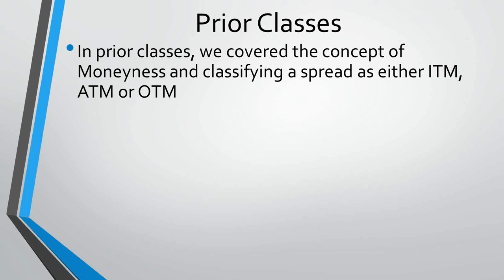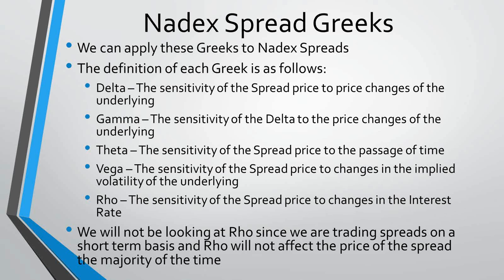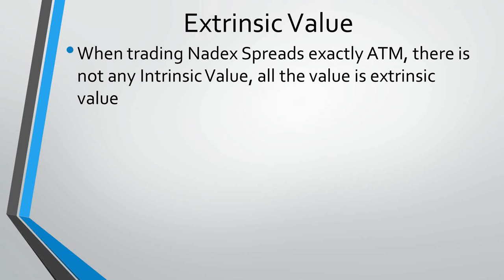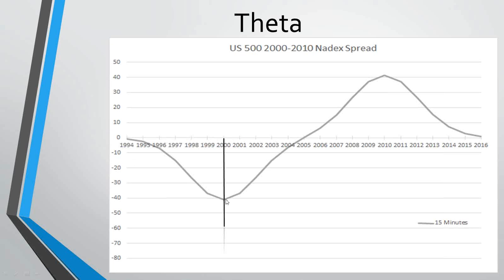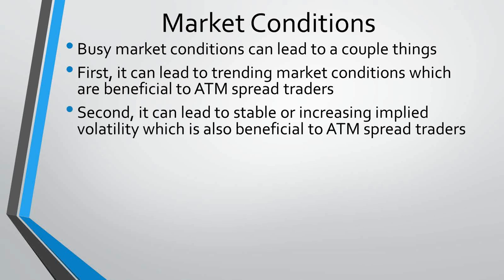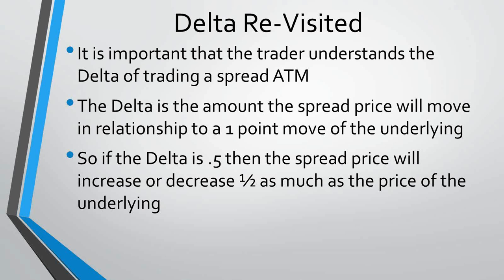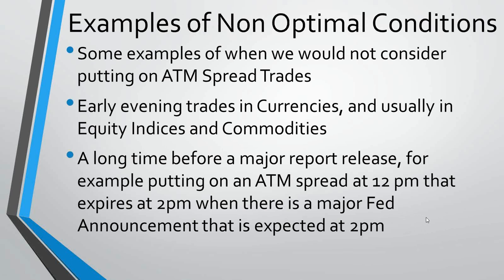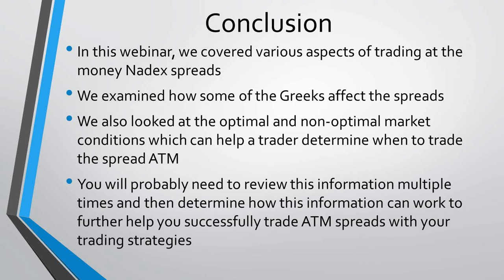Trading At The Money ( ATM ) Nadex Spreads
Presenter: Path Trading Partners
Bob Iaccino and Mike Arnold, founders of Path Trading Partners will present their break down of the Nadex Spreads.
Topics covered:
-An in depth examination on how time (Theta), Volatility (Vega), Market Direction, and Momentum affect Nadex Spreads when trading them At the Money
-Learn when a low "max risk", high "max reward" spread is a bad trade
-Understand the market conditions that can be beneficial to putting on an ATM Nadex Spread